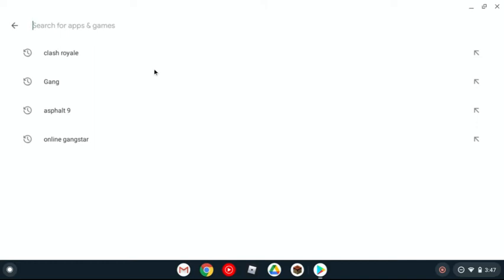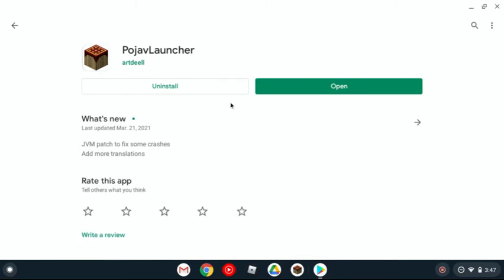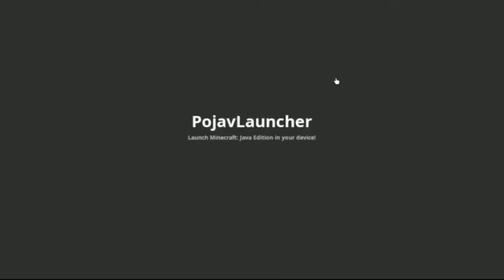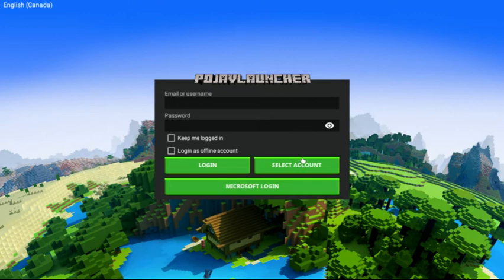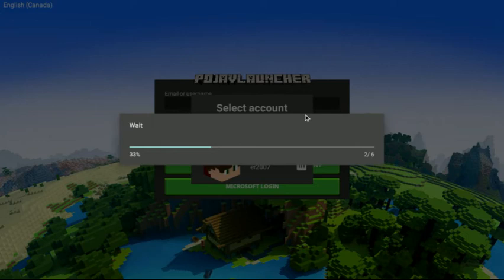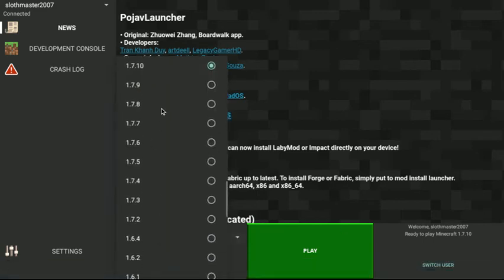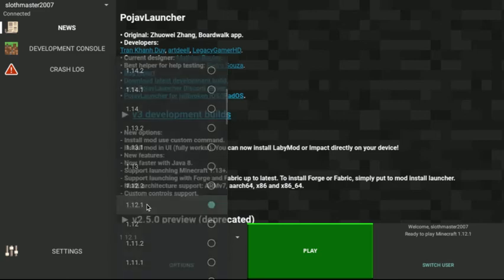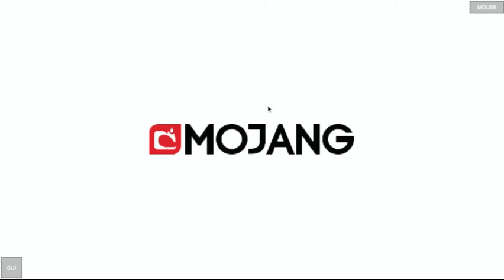How to download minecraft java on chromebook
Hey everyone and today I will be showing you how to get minecraft java on your chromebook using an app called pojavlauncher